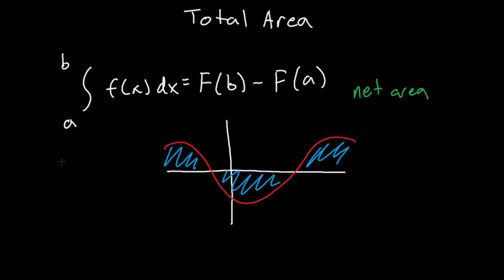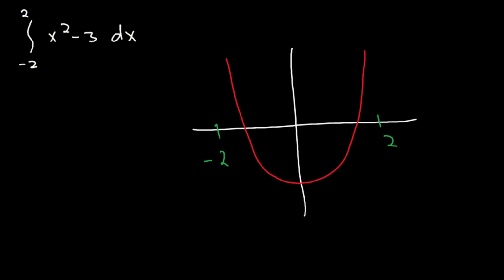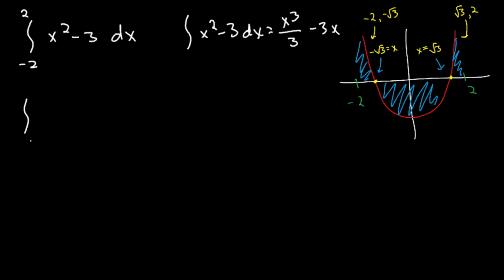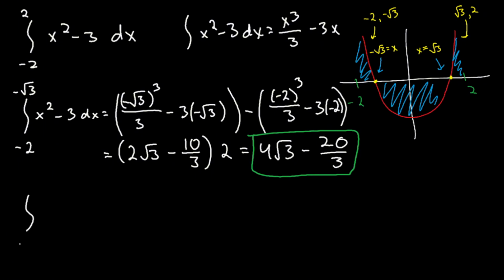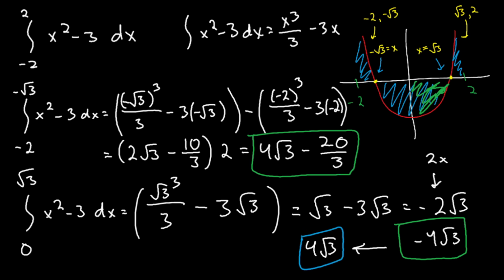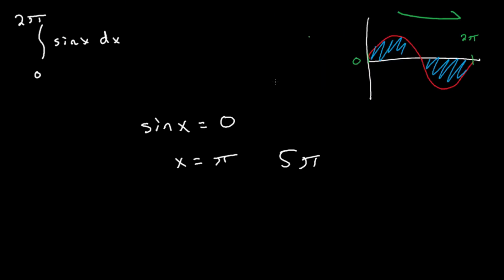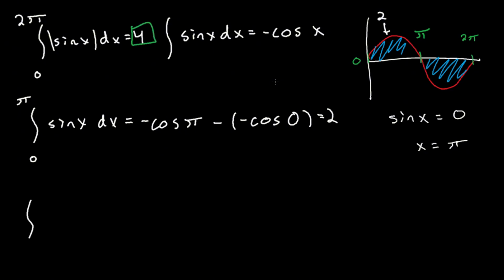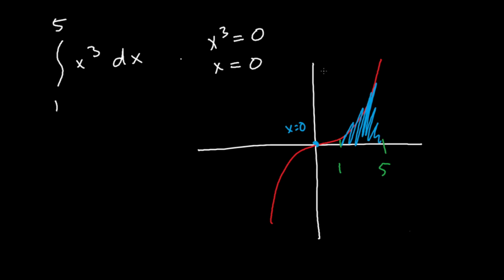How to Solve the Total Area Under the Curve with Integrals - Calculus 1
In this video, Jitty introduces the difference between net and total area and how to solve for total area using the zeros of a function.

Timestamps:
0:00 Introduction
2:39 Problem 1
10:00 Problem 2
14:51 Additional Info